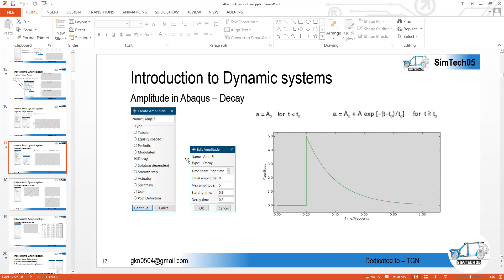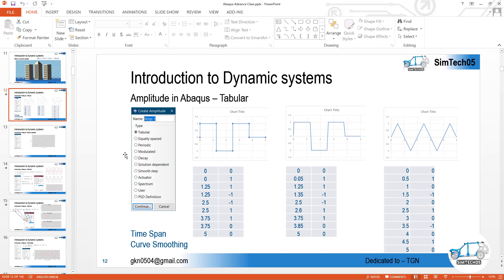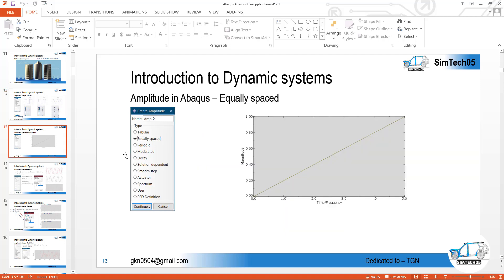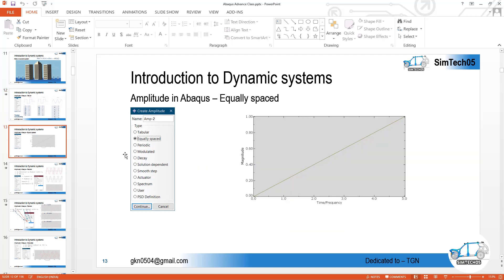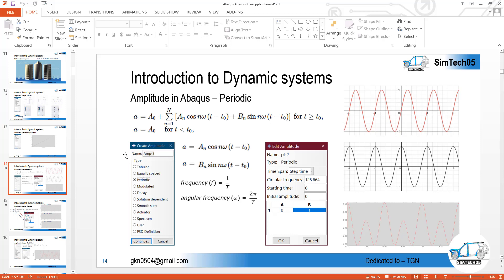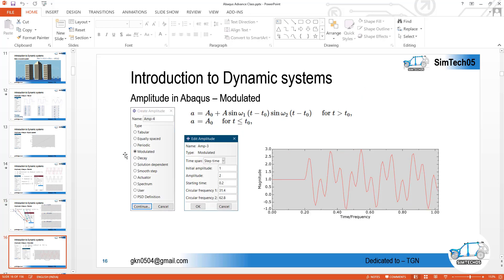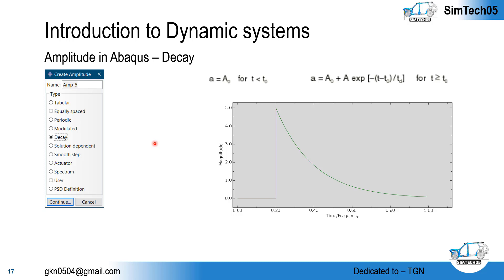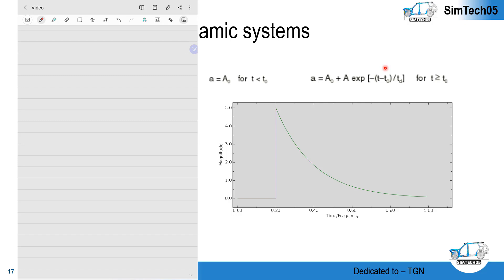Amplitude in Abaqus - Part 02 (Smooth step, Decay, Solution Dependent, Spectrum, PSD, User)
In this video, different Amplitudes of Abaqus explained - Part 02
Decay Amplitude
Solution Dependent Amplitude
Smooth step Amplitude
Actuator Amplitude
Spectrum Amplitude
User Amplitude
PSD Definition